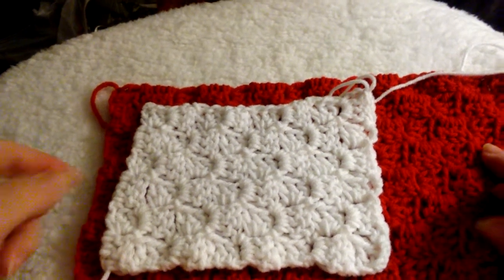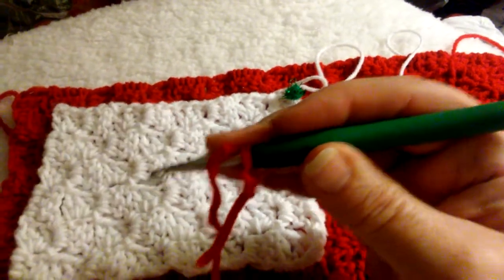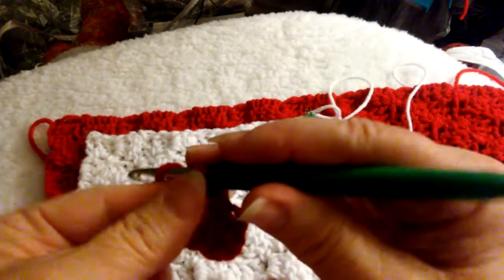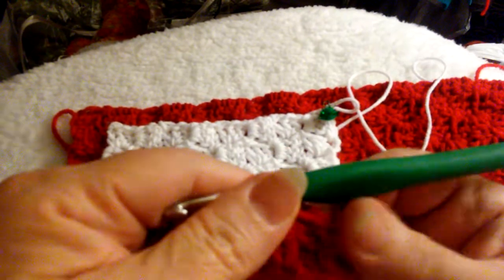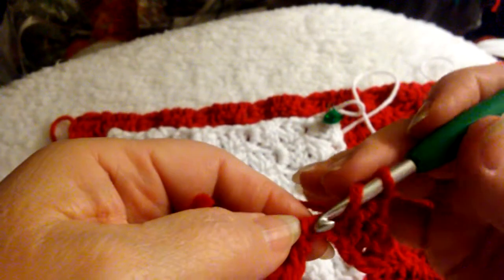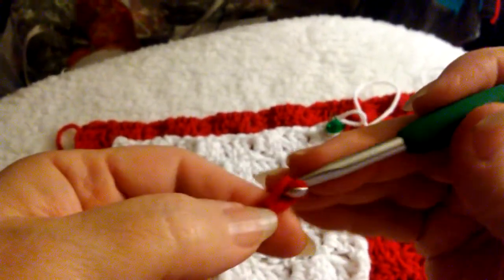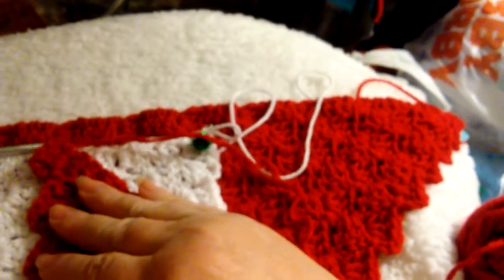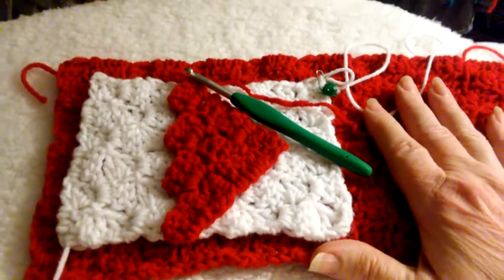Part 5: Tutorial~Finishing The Triangle for The Subscribe Pillow Challenge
Completing the triangle and prepping for sewing in the ends as we secure the pieces together. It's starting to take shape!